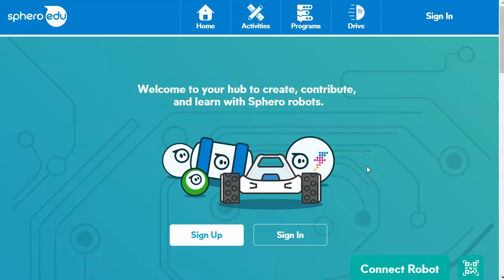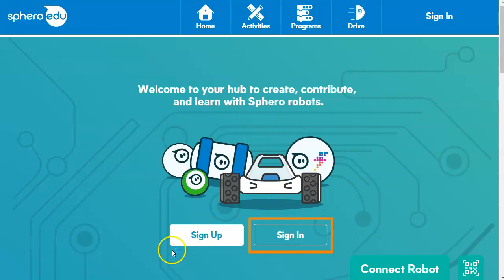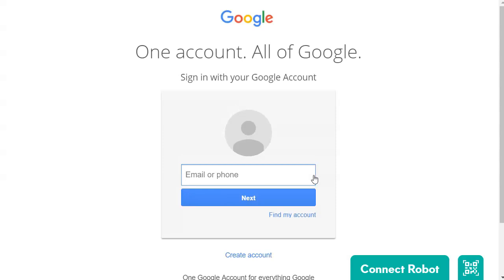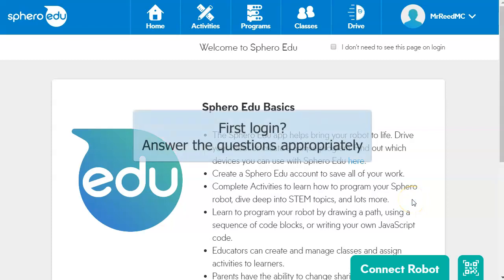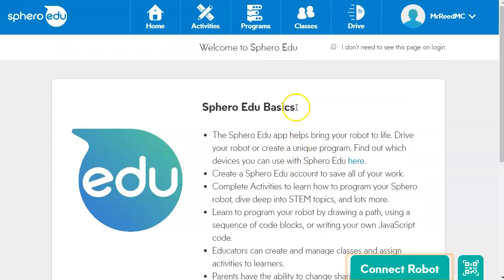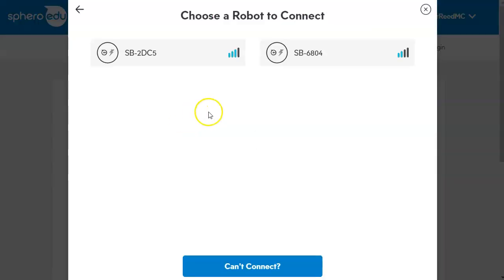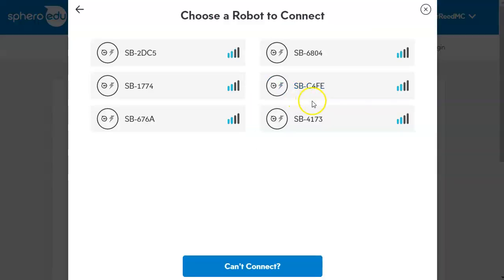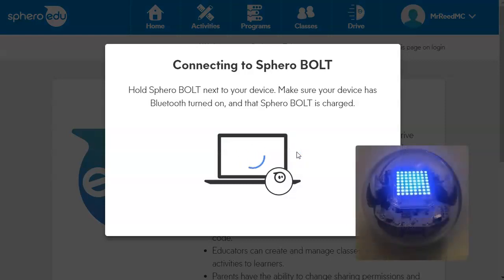Sphero: Getting Started with the App